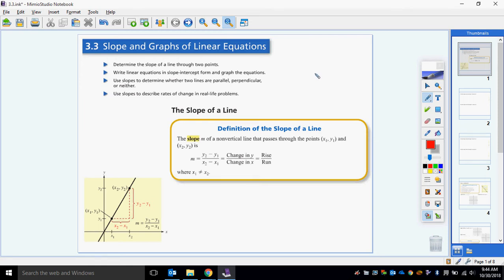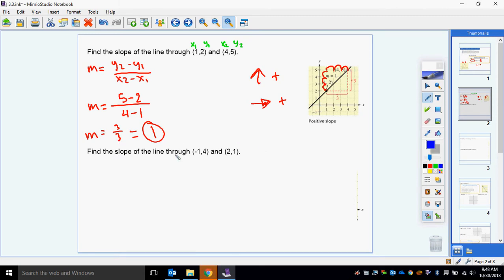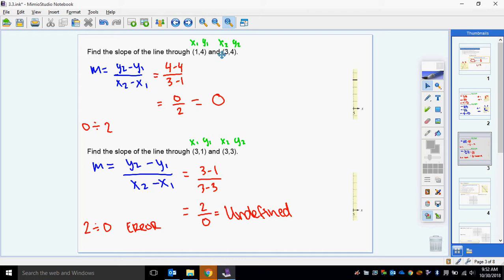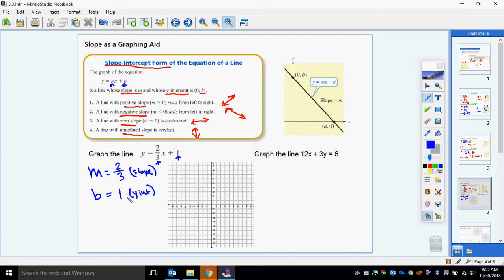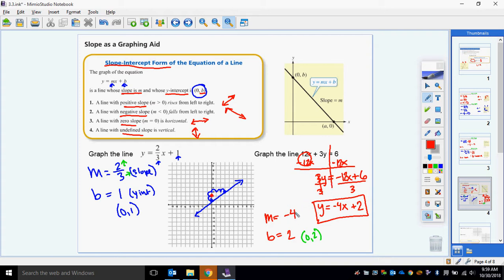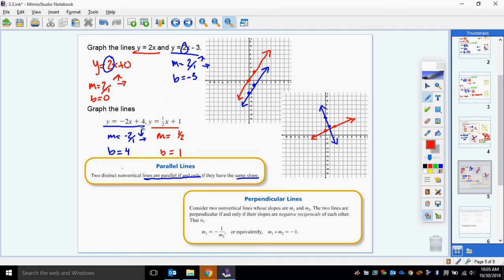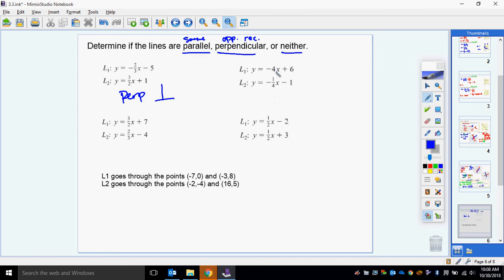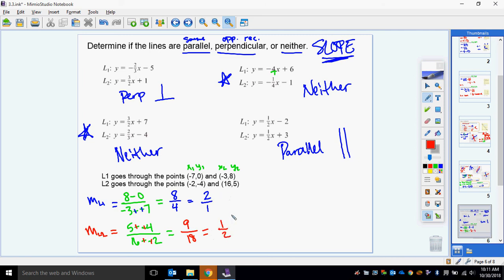3.3 Int. Alg. Notes